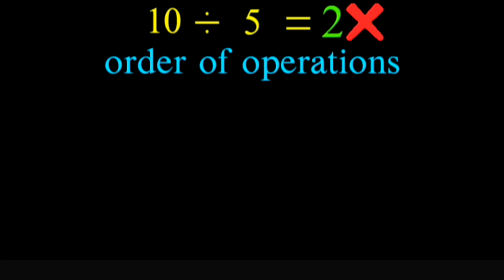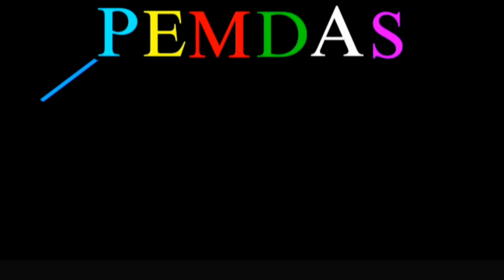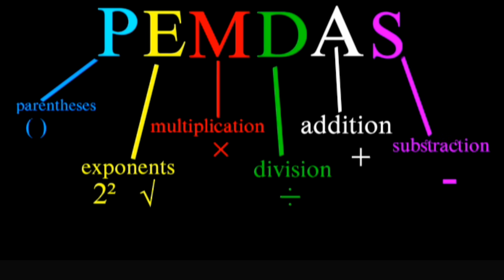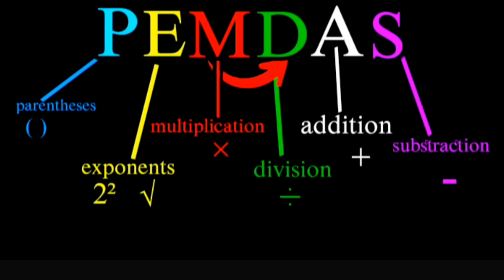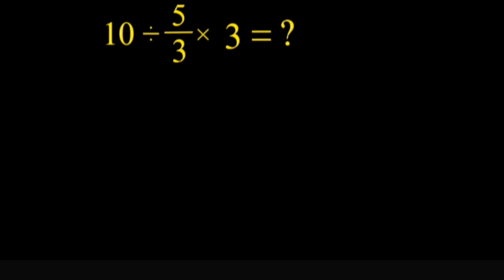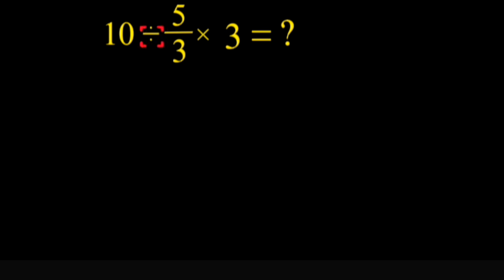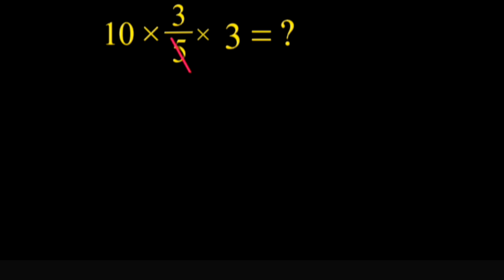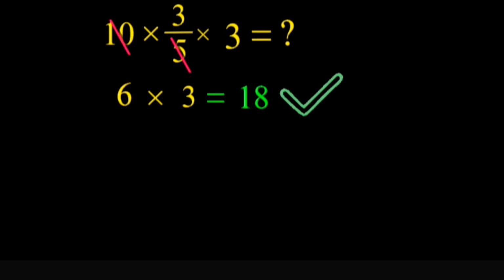Only 1 out of 10 people can solve this math question correctly 😳🔥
Most people rush this and get it completely wrong!
Can you solve 10 ÷ 5/3 × 3 the correct way?
This simple-looking math problem is breaking the internet because people forget one powerful rule — the order of operations. 📚🔥
Don’t guess. Don’t rush. Think carefully.
Are you smarter than the average viewer? 🧠
Watch till the end to see the step-by-step explanation and find out if you got it right!